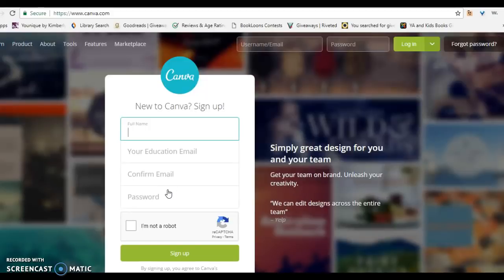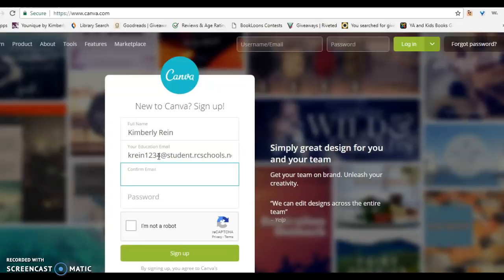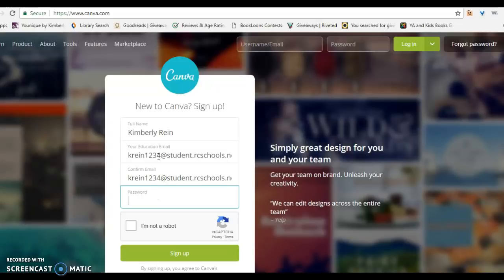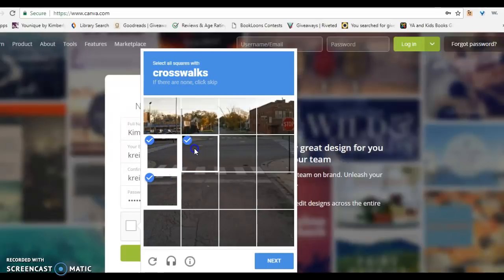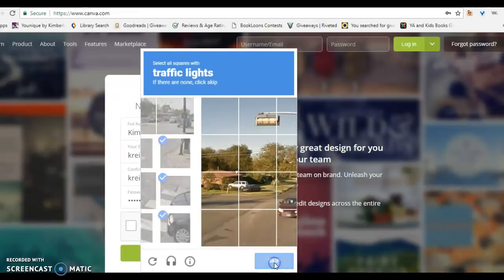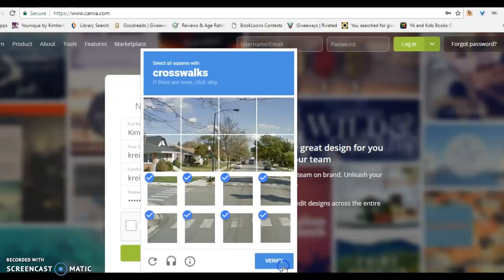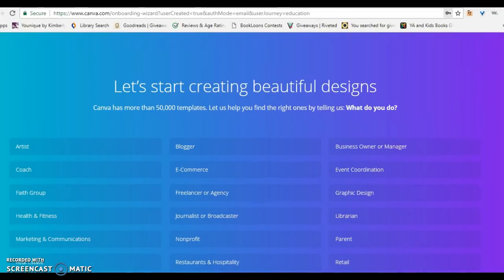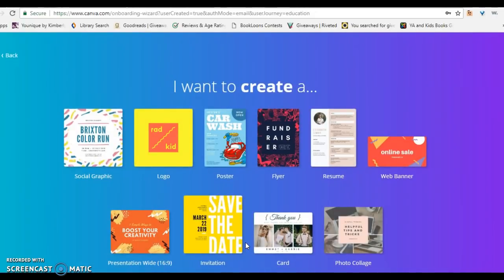How to set up a Canva account